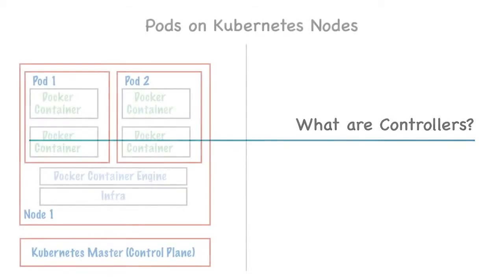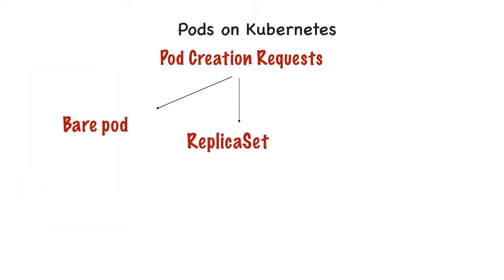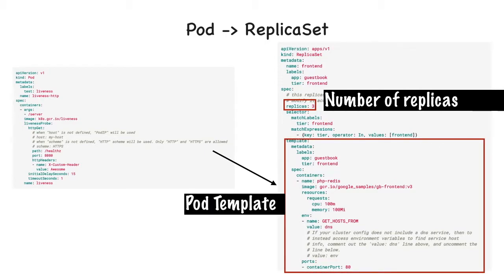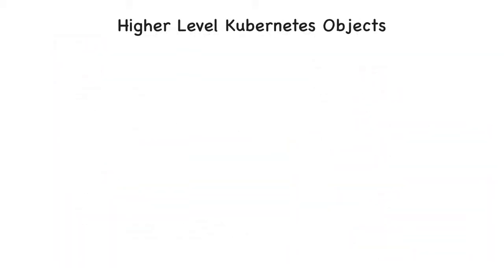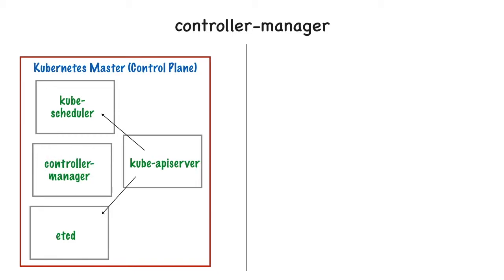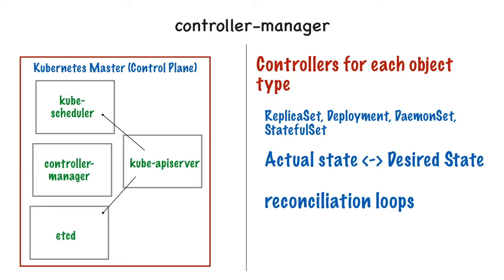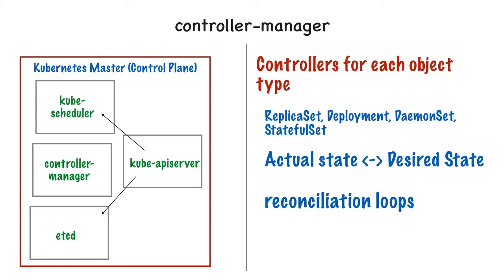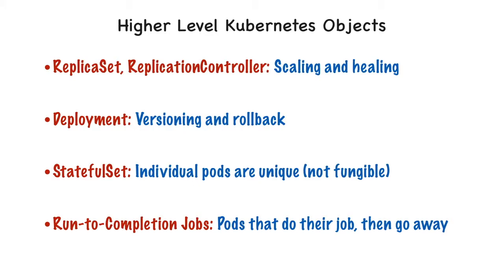Module 7- 1. CNCF CKA - Introducing Controllers